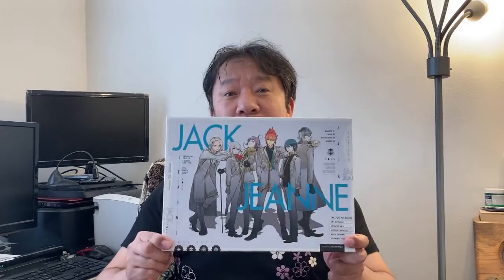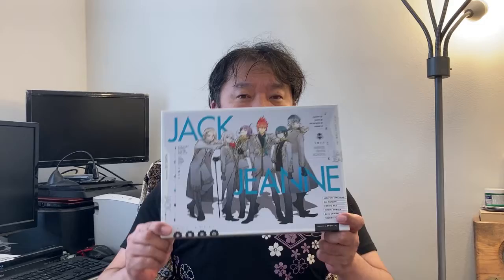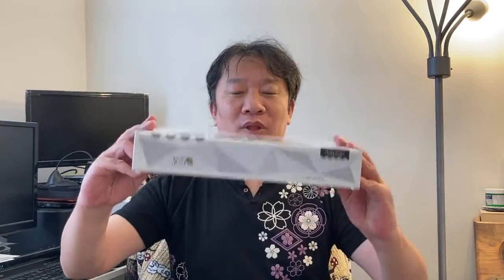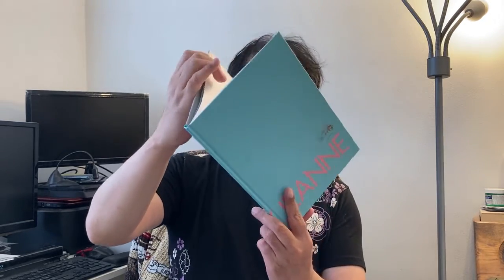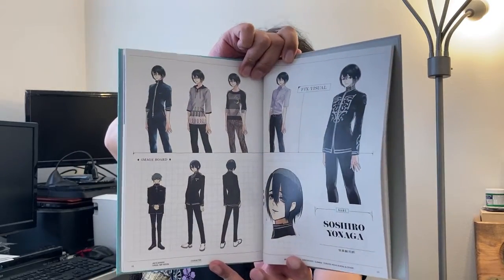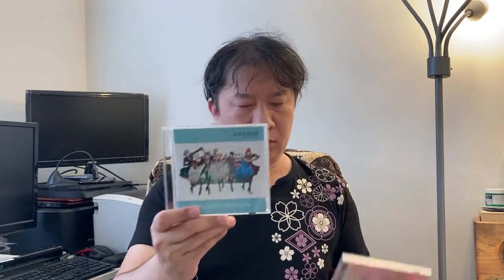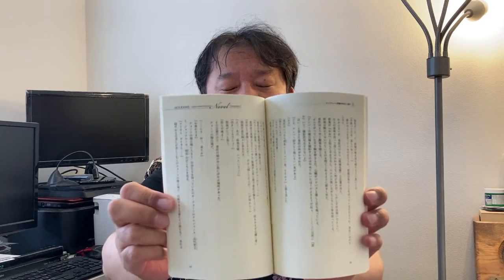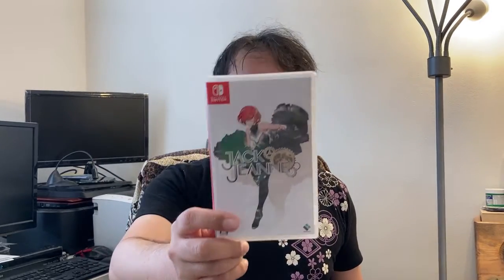Jack Jeanne coming West and Unboxing LE Japanese ver